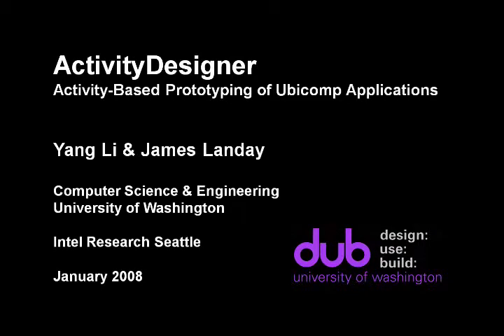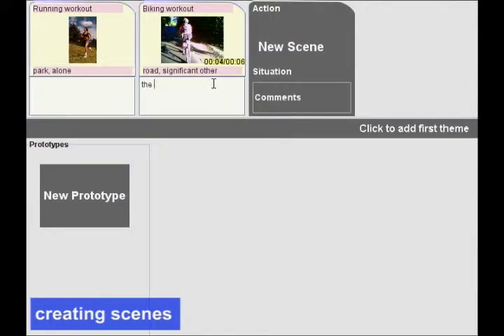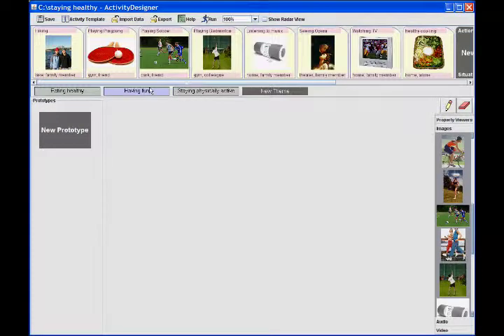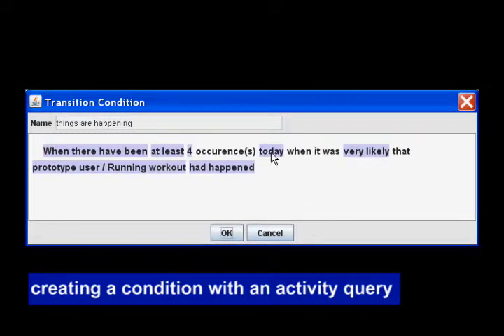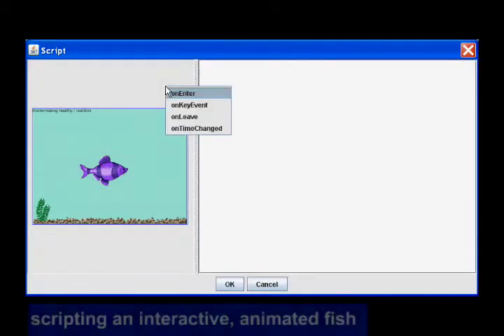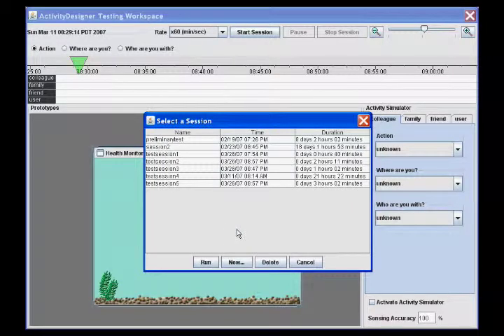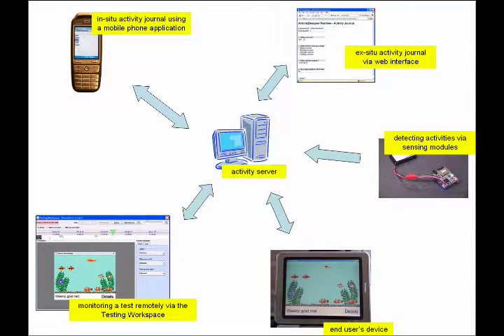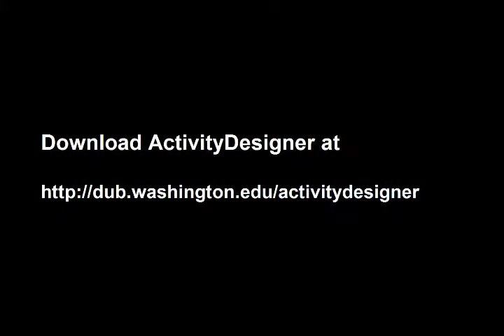Activity-Based Prototyping of Ubicomp Applications for Long-Lived, Everyday Human Activities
Location-enhanced applications use the location of people, places, and things to augment or streamline interaction. Location-enhanced applications are just starting to emerge in several different domains, and many people believe that this type of application will experience tremendous growth in the near future. However, it currently requires a high level of technical expertise to build location-enhanced applications, making it hard to iterate on designs. To address this problem we introduce Topiary, a tool for rapidly prototyping location-enhanced applications. Topiary lets designers create a map that models the location of people, places, and things; use this active map to demonstrate scenarios depicting location contexts; use these scenarios in creating storyboards that describe interaction sequences; and then run these storyboards on mobile devices, with a wizard updating the location of people and things on a separate device. We performed an informal evaluation with seven researchers and interface designers and found that they reacted positively to the concept.